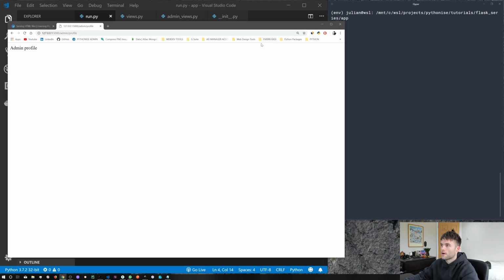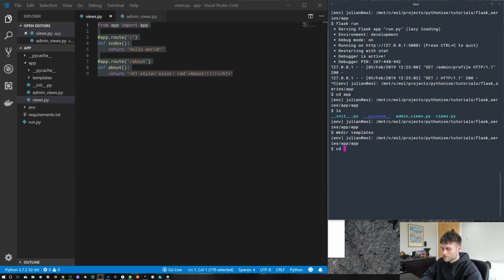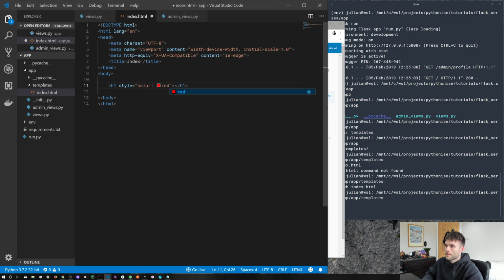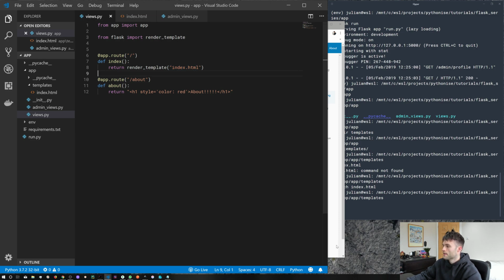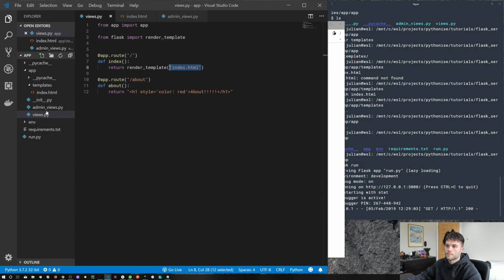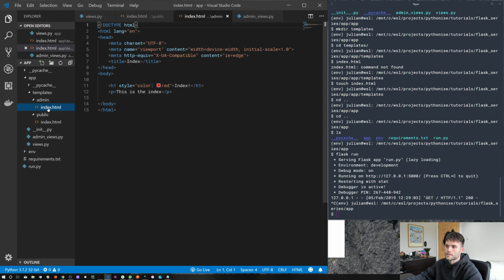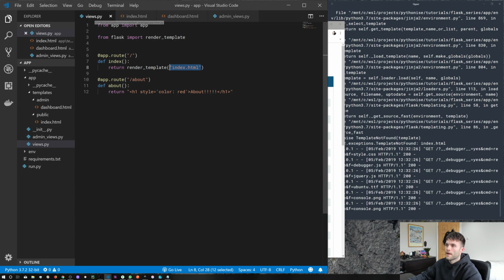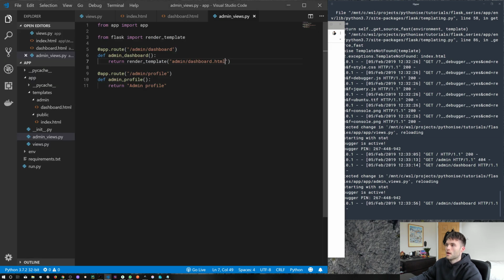Serving HTML files - Python on the web - Learning Flask series Pt. 3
In this episode of the Learning Flask series. You'll learn how to render HTML files to the browser using the render_template function along with some best practices for organizing your directories!

You'll also learn how to structure your templates directories into logical sections for cleaner code.